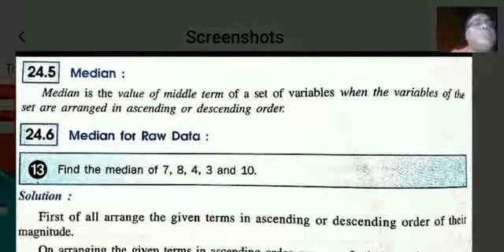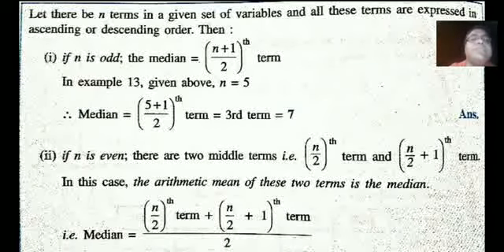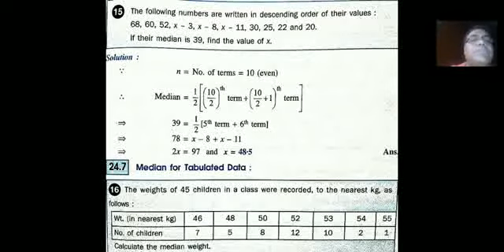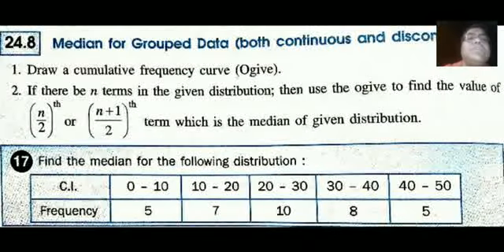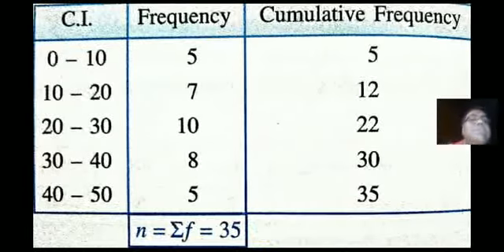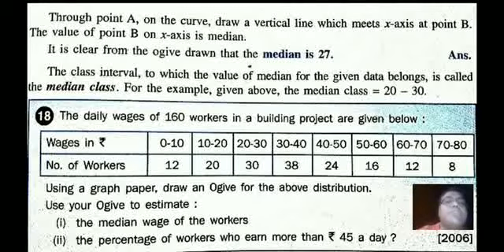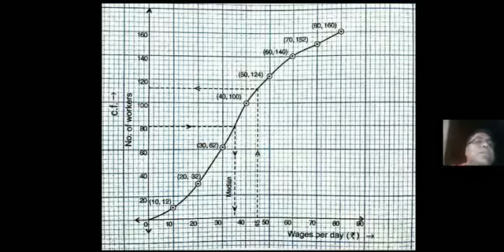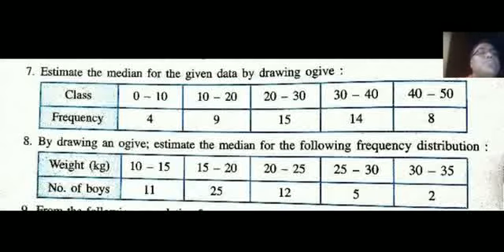Class 10 Math ch-24 measures of central tendency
Finding median.